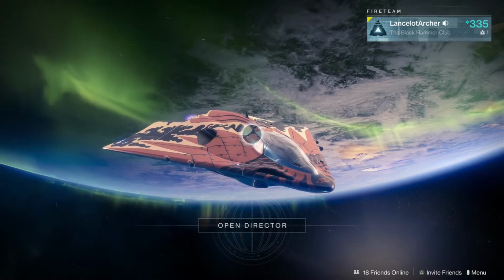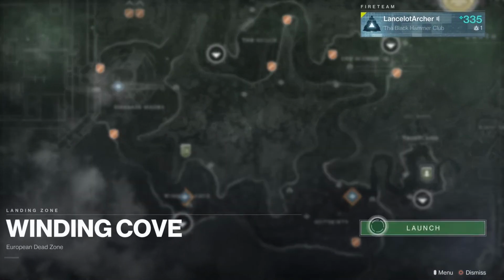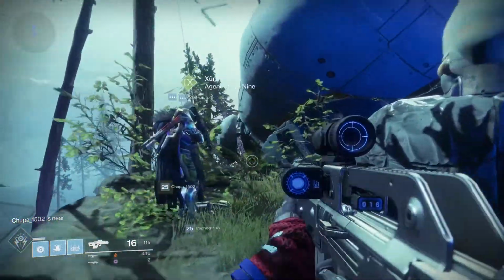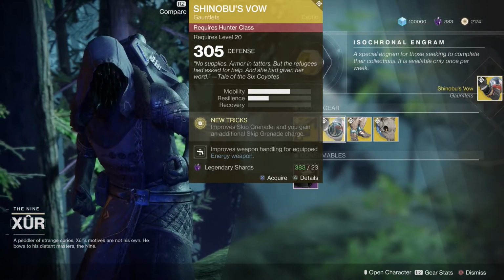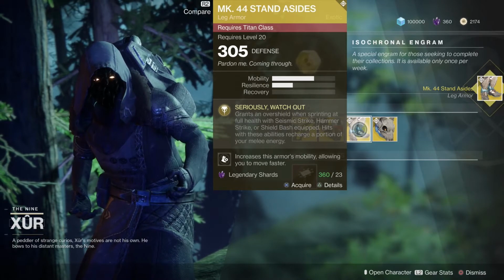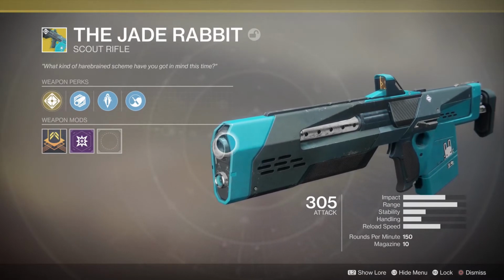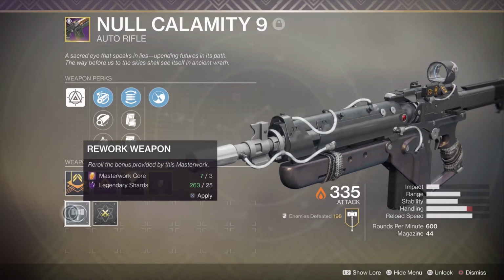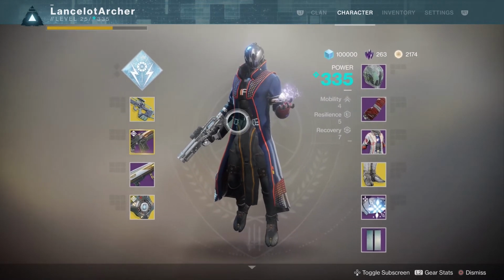XUR DAY D2: 12TH JAN - 16TH JAN, LOOT & LOCATION, EXOTIC WEAPONS AND ARMOUR.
Xur is back with more Exotic Goodness!

Location:
Earth: Winding Cove
Loot:
Shinbou's Vow: Hunter gauntlet
MK.44 Stand Asides: Titan Boots
The Stag: Warlock Helmet
Weapon of the Week: The Colony ( Grenade Launcher)

DON'T FORGET THAT I AM ALSO STREAMING ON TWITCH!
TWITCH.TV/LANCELOTARCHER

Title: Beach Buggy Ride
Artist: Elexive
Genre: Dance & Electronic
Mood: Bright